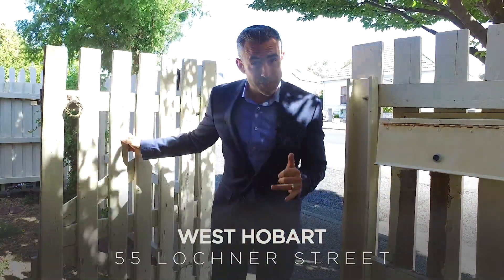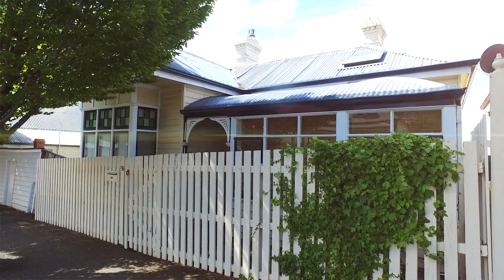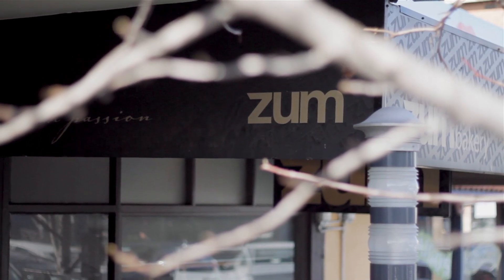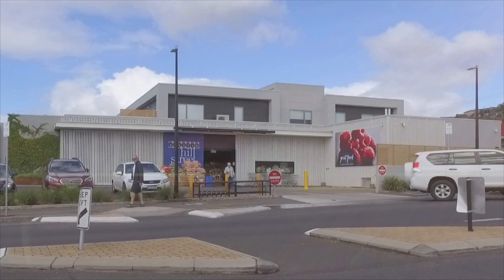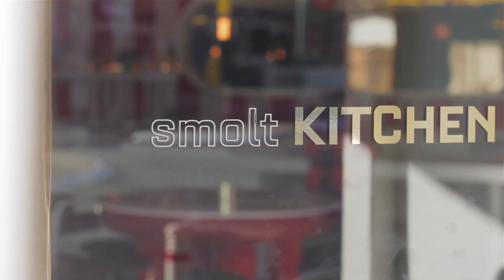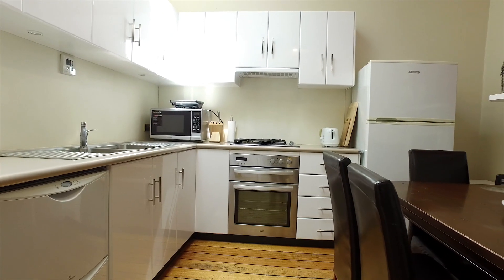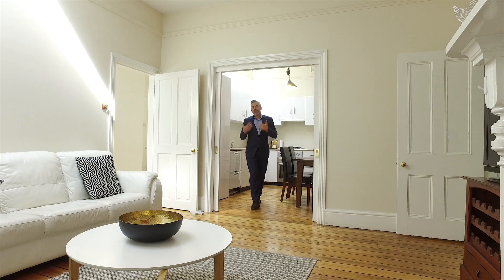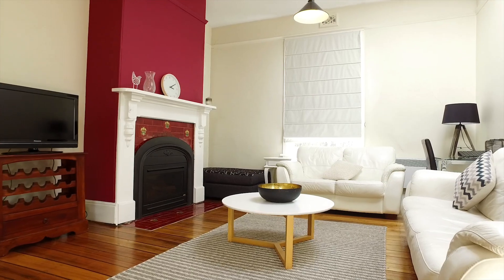Petrusma Property Profile - 55 Lochner Street, West Hobart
Sam Towns

213 Sandy Bay Road, Sandy Bay  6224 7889